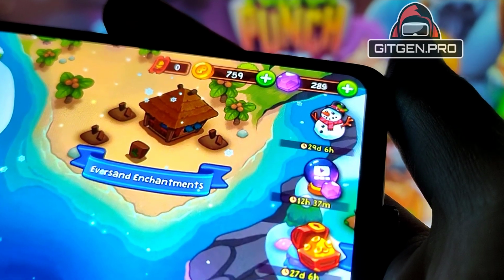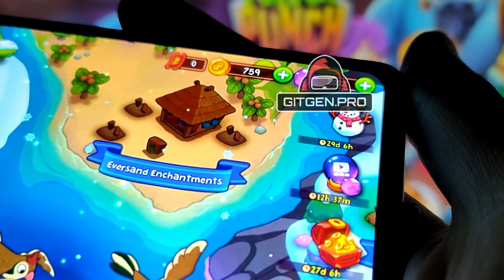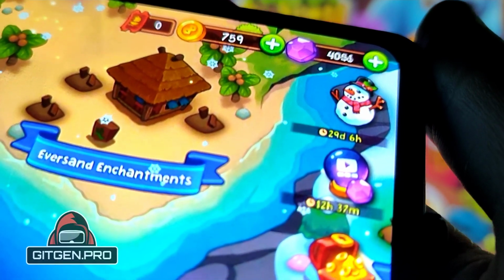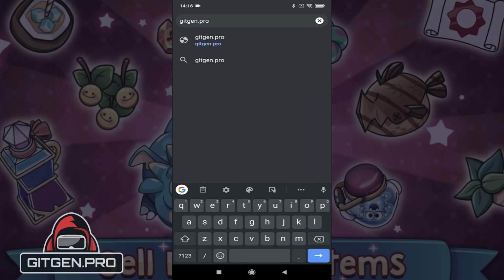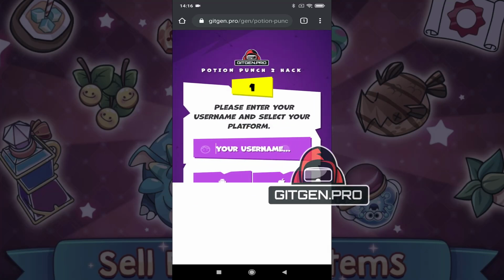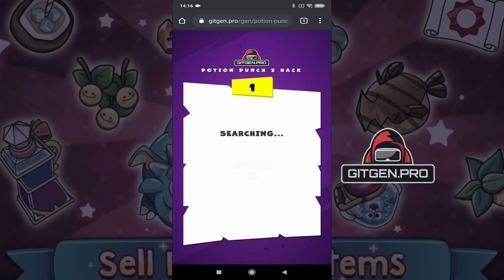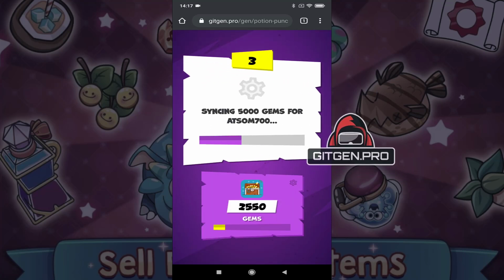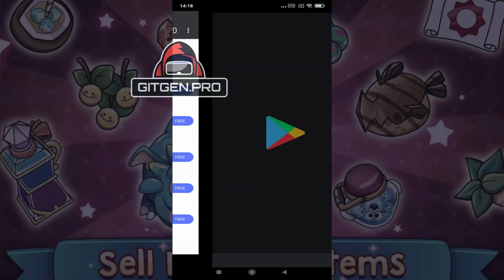Potion Punch 2 Hack Tips 2023: Get Unlimited Gems with Cheat 🔥 MOD APK for iOS & Android!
Welcome to our Potion Punch 2 Hack Tips 2023 video! In this tutorial, we will show you how to get unlimited gems using the Potion Punch 2 Cheat MOD APK for both iOS and Android devices. Potion Punch 2 is an incredibly fun and addictive game, but acquiring gems can sometimes be a daunting task. However, with our powerful modded APK, you'll have access to a treasure trove of gems, enabling you to enhance your gameplay experience like never before.